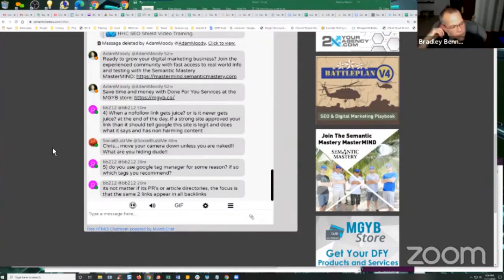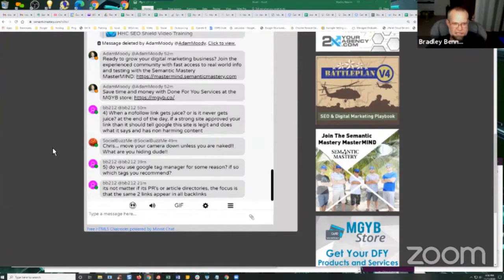Do You Use Google Tag Manager?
In Hump Day Hangouts episode 313 one participant asked if the team uses Google Tag manager

The exact question was:

5) do you use google tag manager for some reason? if so which tags you recommend?